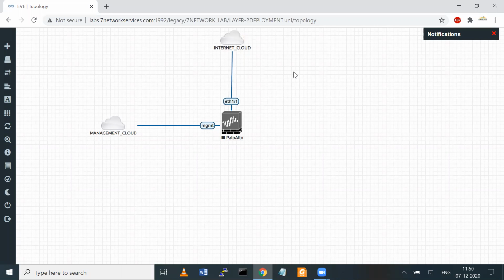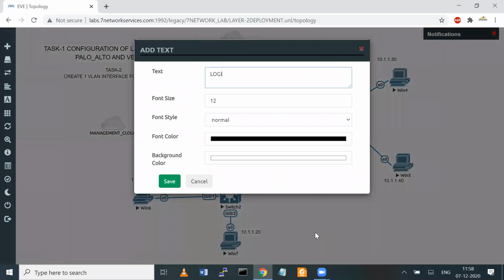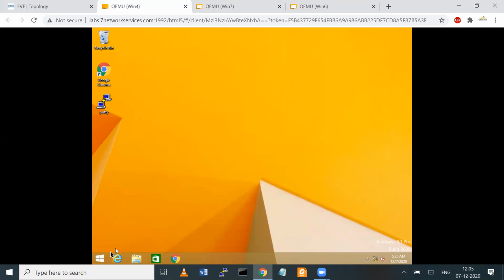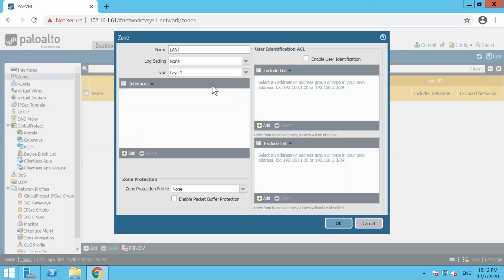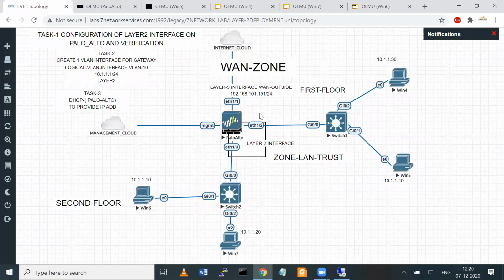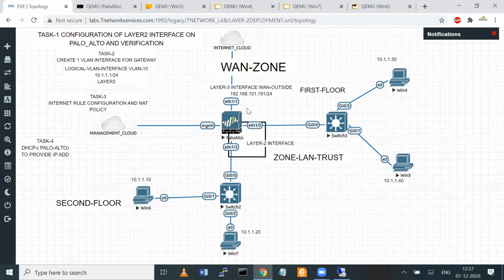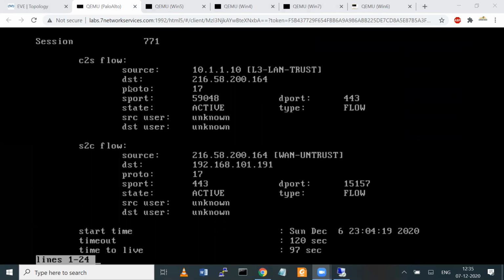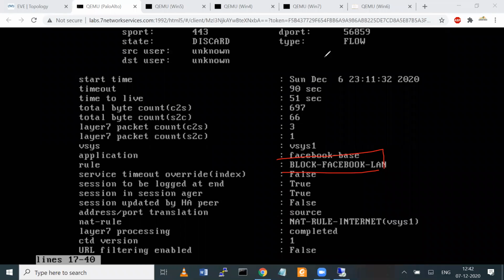LAYER-2 INTERFACE CONFIGURATION IN PALO-ALTO Firewall.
7NetworkServices is India's No# 1  Most Trusted Networking Training Company In (India) for Networking Online Training ,Cisco training ,best CCNA training Noida, Delhi, Bangalore, CCIE Online  training ,CCIE Enterprise  Online SD-WAN  Training , CCNP Enterprise Training ,CCNP Security Online Training , Online CCIE Security V6.0 Training ,CCIE routing ,CCIE Switching Training ,Palo Alto Networks Online Training  India, Bangalore, Mumbai and Dubai ,CCIE salary ,CCIE Security v6.0 LAB exam ,CCNA(200-301) certification ,Checkpoint Online Training Delhi and Gurgaon ,CCIE Enterprise  Training, Cisco Best Training  institute In India & Nigeria , FortiGate firewall  institute in Delhi  India, cisco certifications, F5 LTM|DNS Online Training in India, CCNP Online Security Training, CCNA  course, CCNP Security  course, CCNA institutes in Noida (India), CCIE Security  Courses Delhi, CCNP Enterprise Course, CCNP Security, CCNA(200-301) Online Training, Checkpoint Firewall. CCSA,CCSE, MDS, Palo alto Networks, PCNSA, PCNSE, F5 LTM|GTM|ASM| FortiGate Firewall, AWS Cloud, ASA firewall, Firepower(FTD) TRAINING in the effort of providing IT Training Online  for all Countries Like India, USA , Dubai, Singapore.